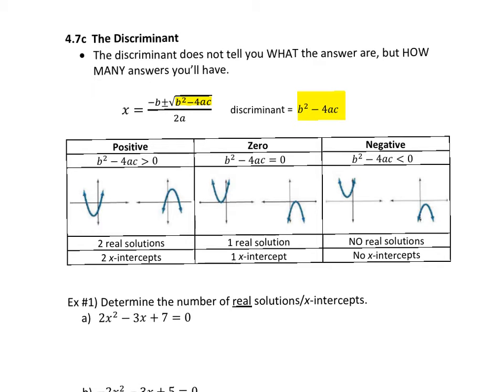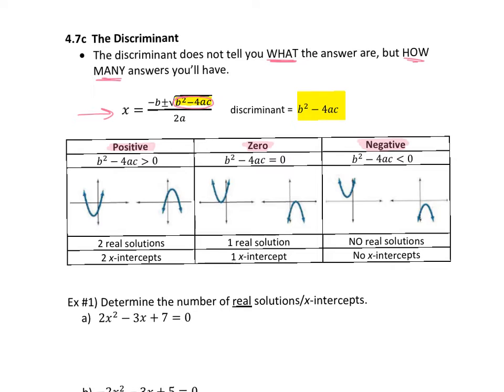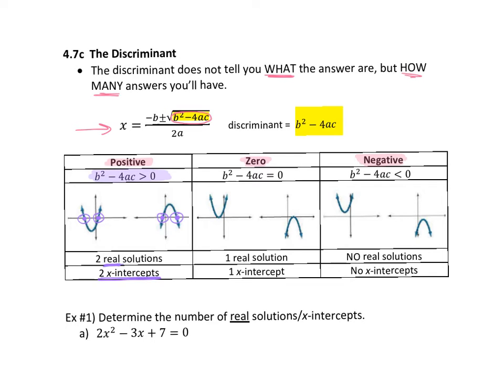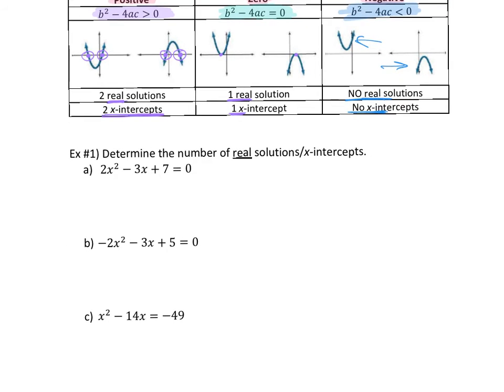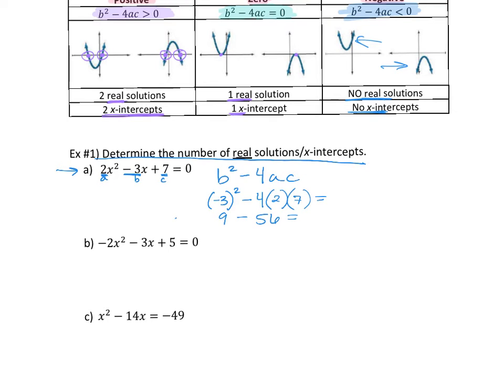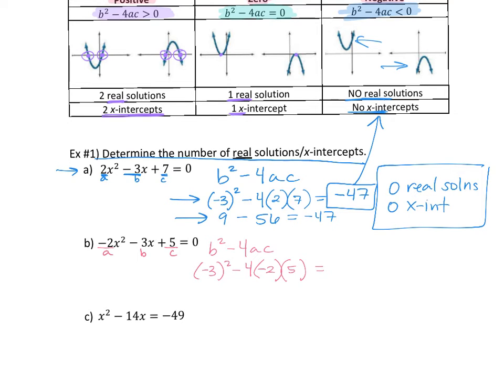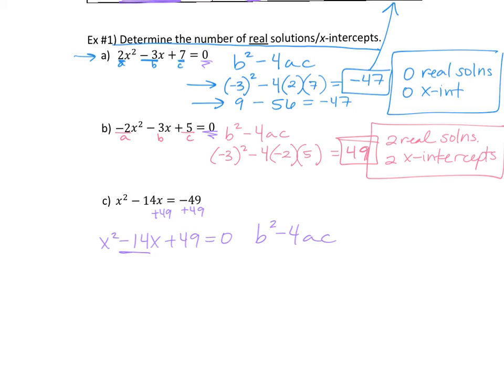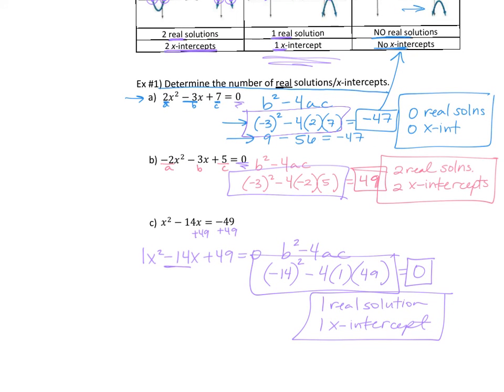A2 4.7c The Discriminant